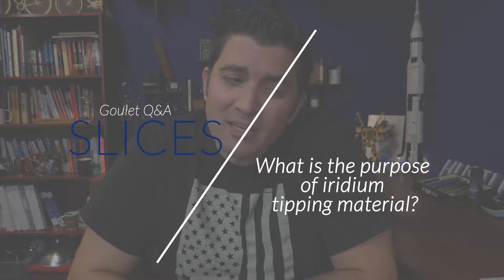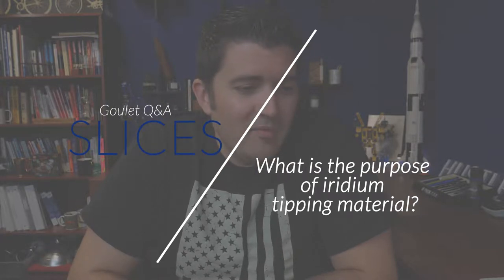Q&A Slices: What is the purpose of iridium tipping material?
Join Brian as he explains the "Why" between the alloy used as tipping for most fountain pen nibs.

TIMESTAMPS:
0:00 Why are nibs tipped with an iridium alloy?
1:45 About iridium
5:00 Density and application
6:00 Untipped stub nibs
7:00 Friction and abrasion on nib tipping